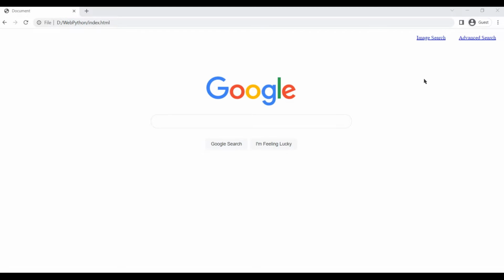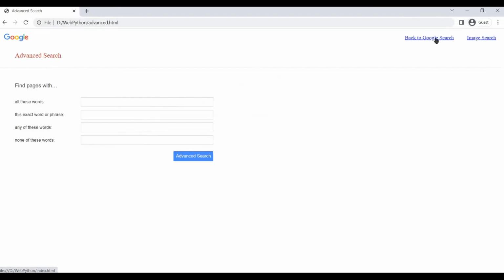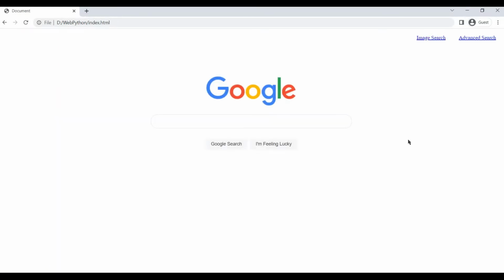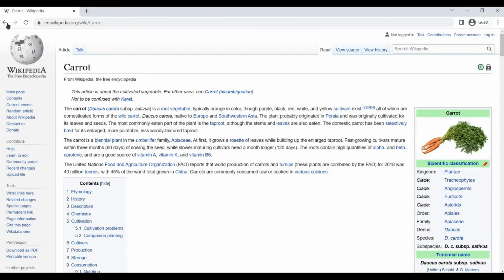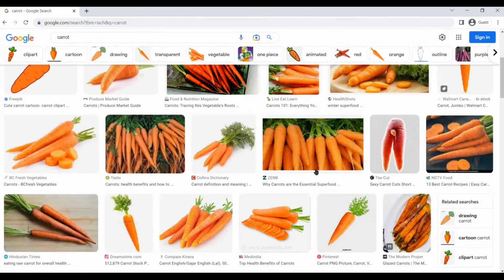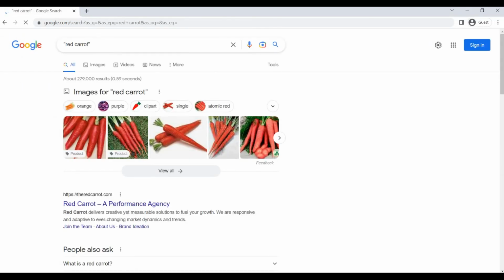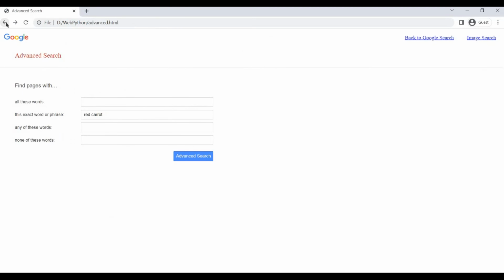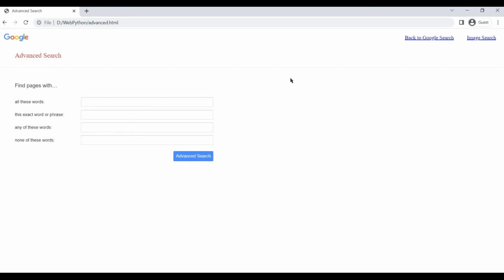HTML CSS Project 0 CS50-2022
This is the first assignment of tha cs50 webdevelopment with Python and JAvascript course at edx.org.
0:11 Upper-right corner links
0:41 Google Search Webpage
0:58 I'm Feeling Lucky button
1:15 Image Search Webpage
1:27 Advanced Search Webpage
2:00 CSS resemblence